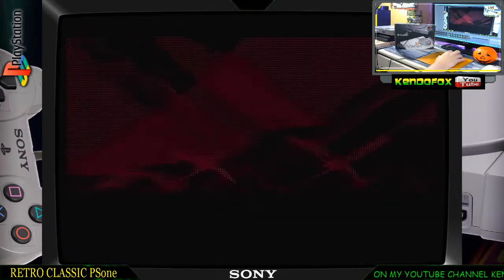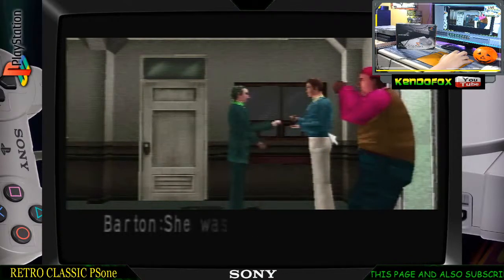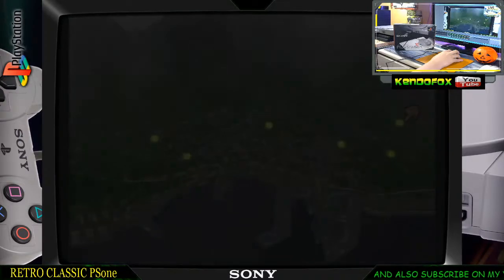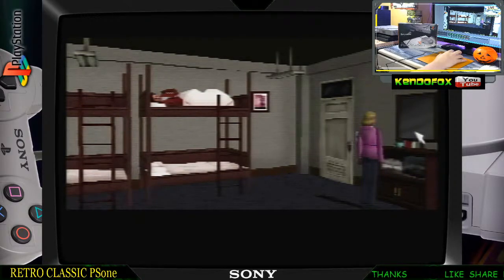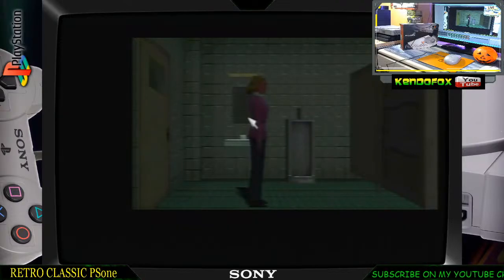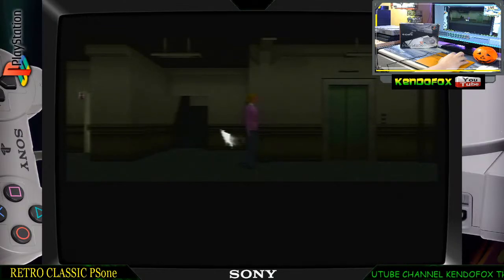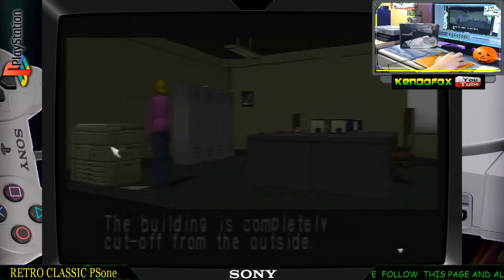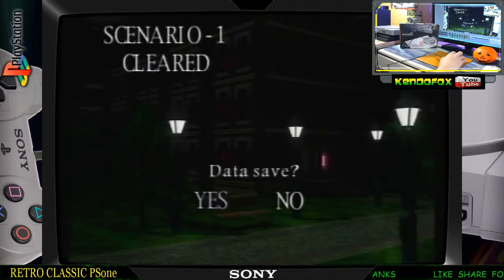PS1 Clock Tower Scissorman x PS1 Mouse SCPH 1030 Gameplay PART.1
one of my favorite classic survival horror game of all time last time I played this was way back 2014 as an eboot file on my psp and the first time I played this game was waybackkkkkkkk 2002 it was a nightmare playing this game as well with Clocktower 2